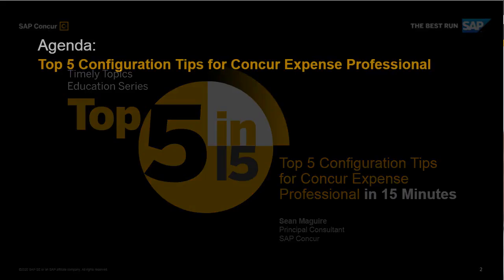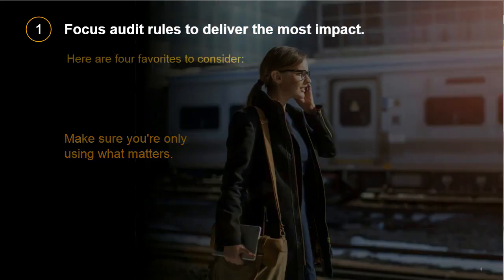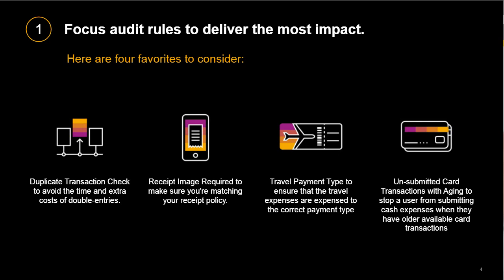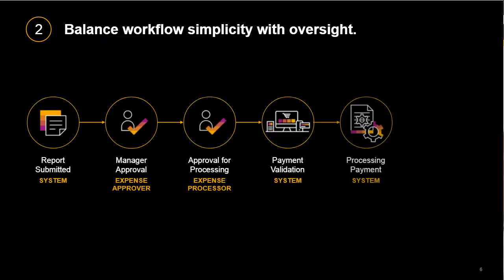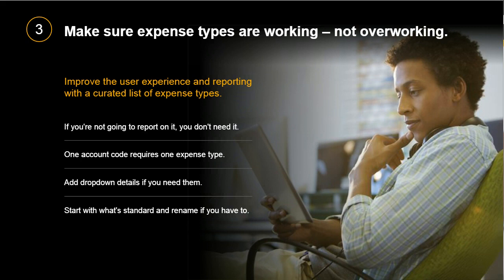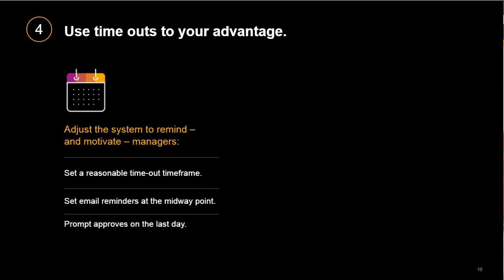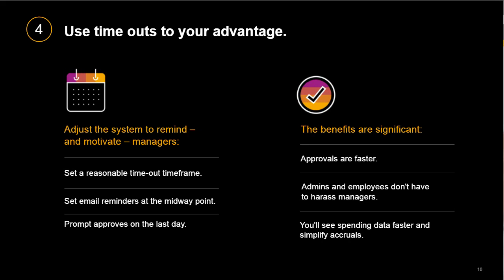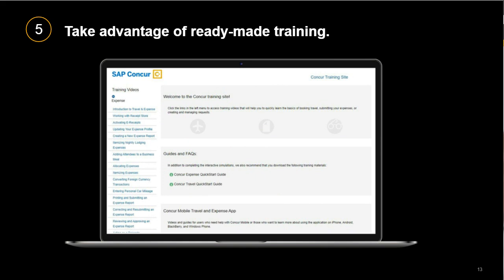Top 5 Configuration Tips for Concur Expense in 15 Minutes (Professional Edition)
Take 15 minutes to ensure a little extra protection for accounts payable, and make sure your company’s covered if there’s ever an audit, a merger, a pandemic, or even unexpected turnover in expense administration.